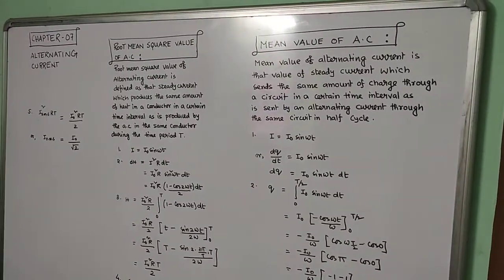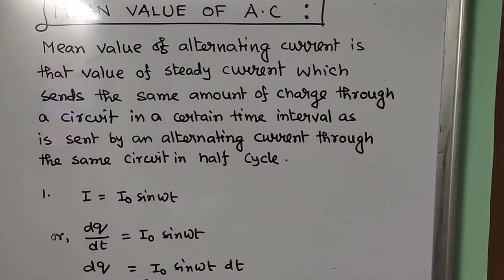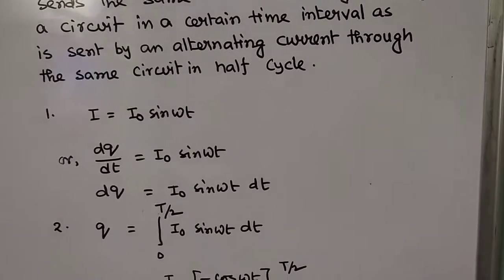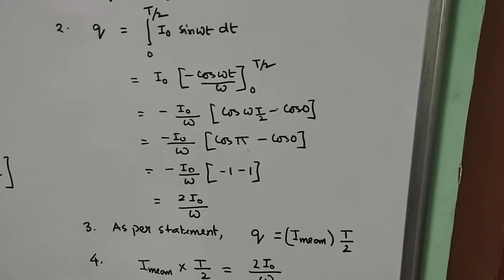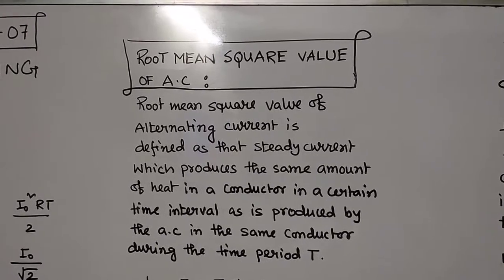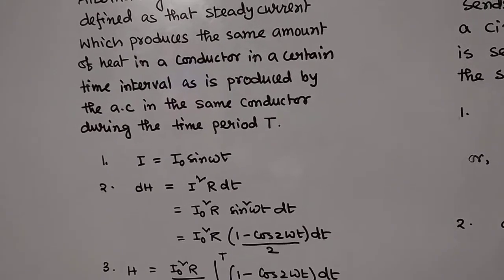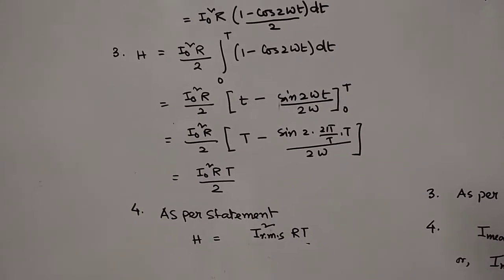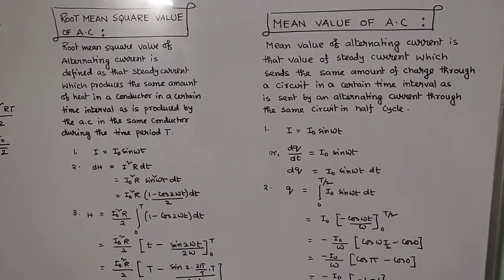Chapter 07, Alternating current